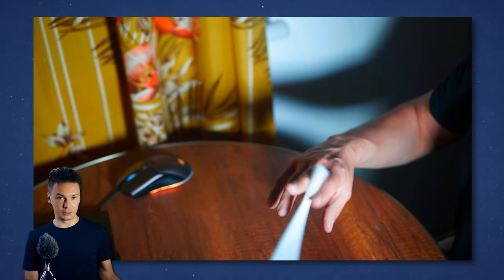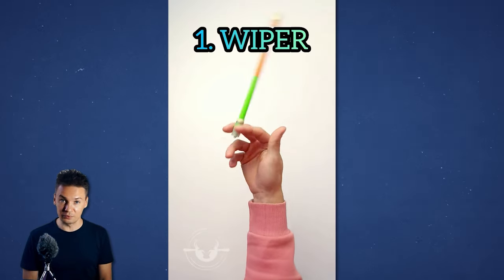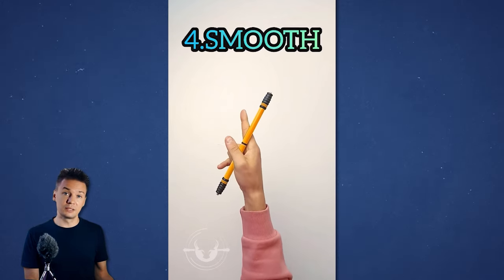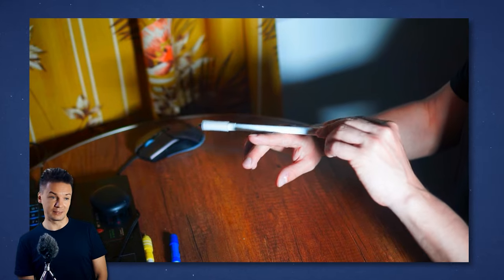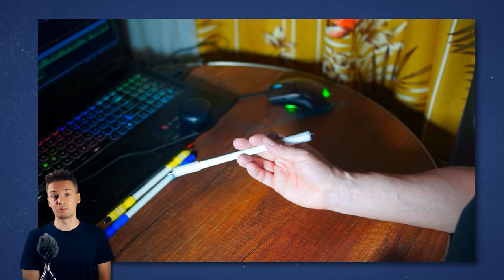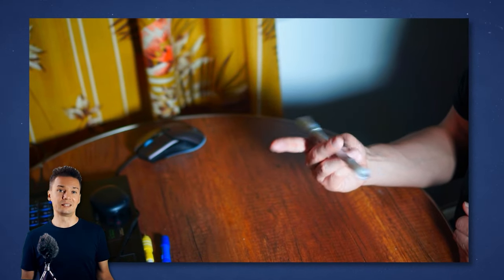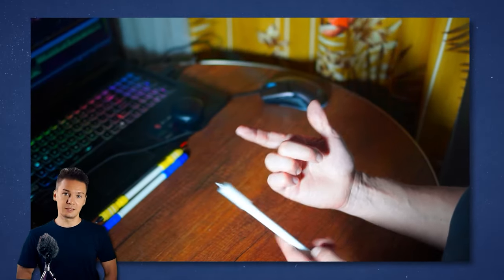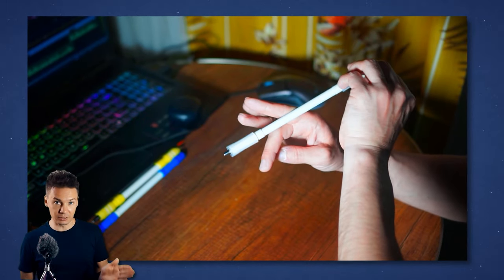Yup, smooth combo #3/pen spinning, bro